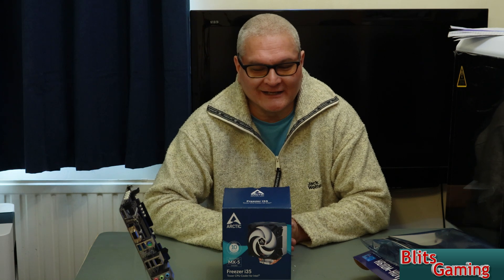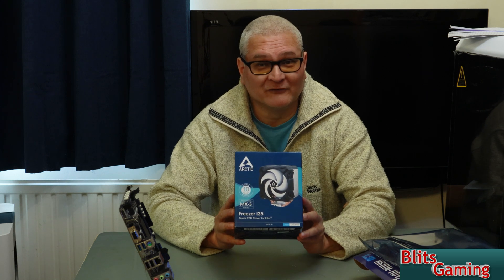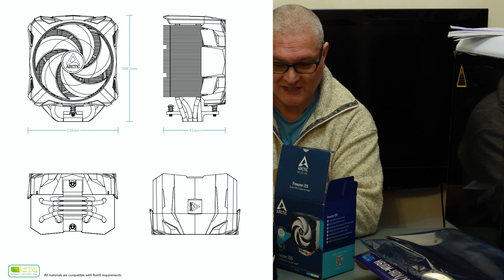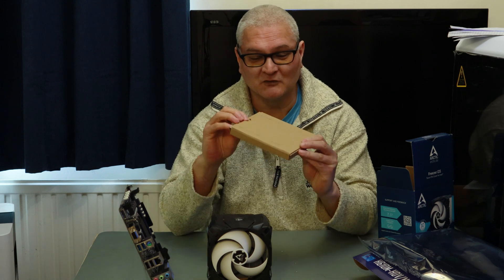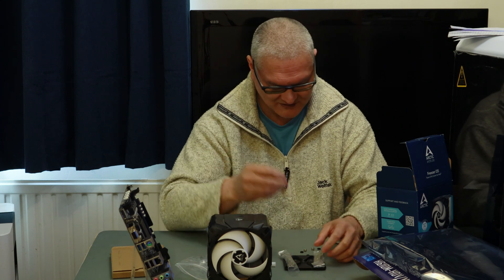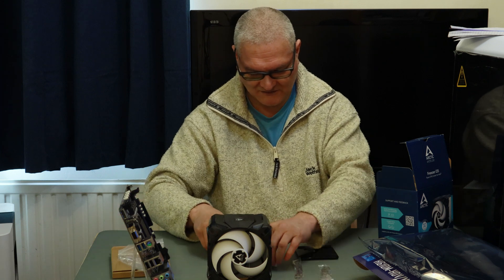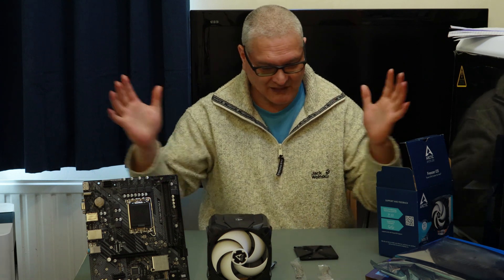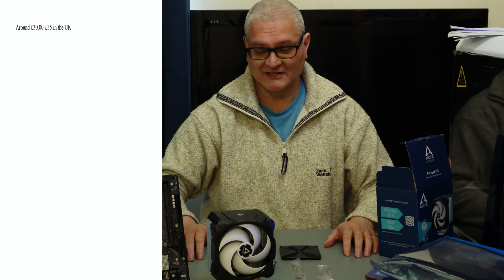Arctic i35 CPU Fan installation LGA1700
Hello all
We install a new fan, Arctic I35, it comes in several different versions, AM4 and is a different fan, this 1 fits LGA 1200 and LGA 1700 only. I will be installing it on a ASRock H610M-HDV/m2 Motherboard, with Intel I5 12600K.

Check out my ASRock H610M-HDV/M2 review for results with the cooler and benchmarks